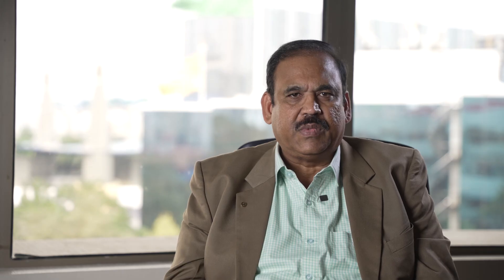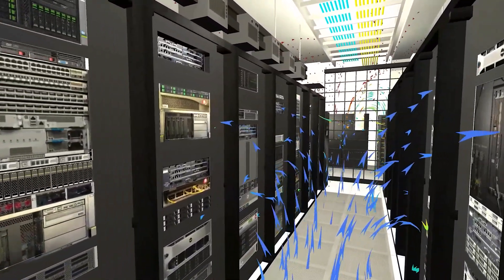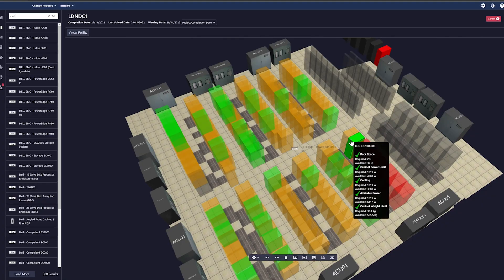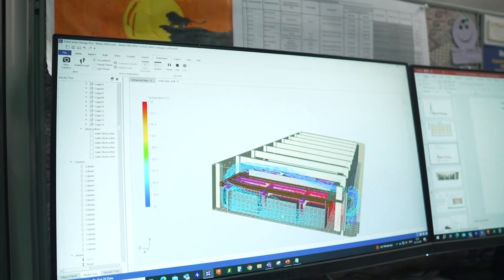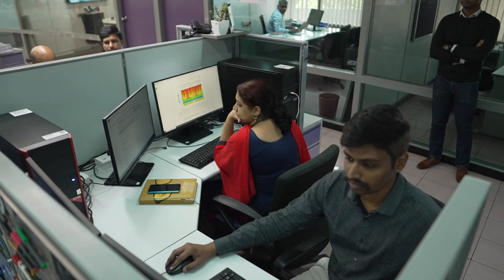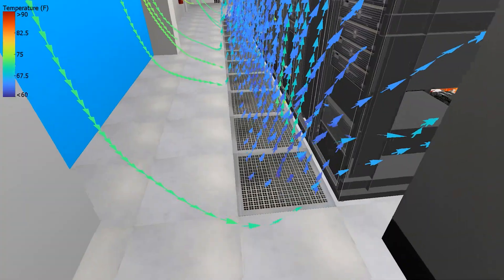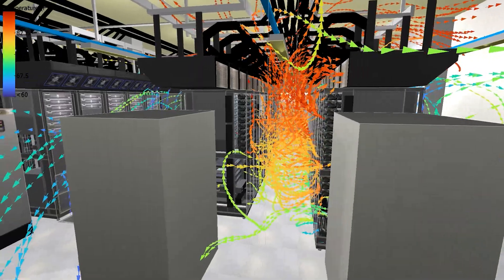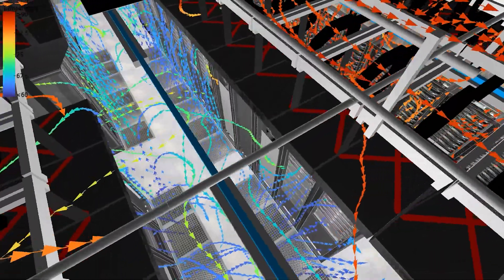Larsen & Toubro Builds Data Centers with Effective Cooling Using Cadence Reality DC Design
Larsen & Toubro built the world’s largest FIFA stadium in Qatar, the world’s tallest statue, and one of the world’s most sophisticated cricket stadiums. Their latest business venture? Designing data centers. Since IT equipment in data centers generates a lot of heat, it’s important to have an efficient and effective cooling system. Learn why, Larsen & Toubro use Cadence Reality DC Design Software for simulation and analysis of the cooling system.